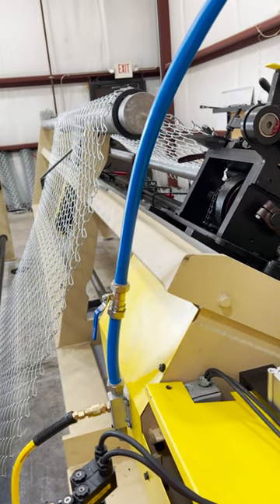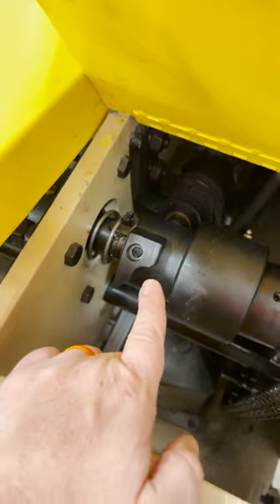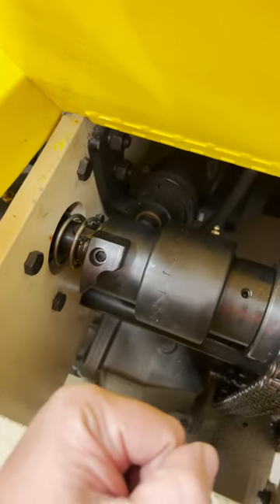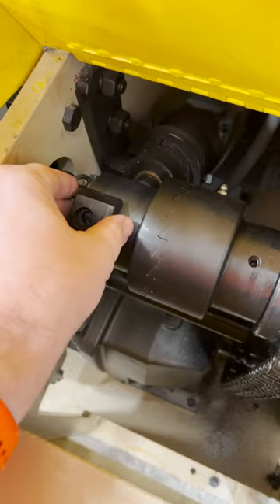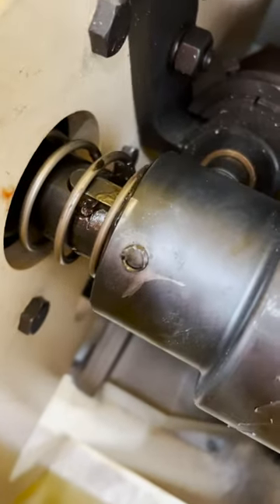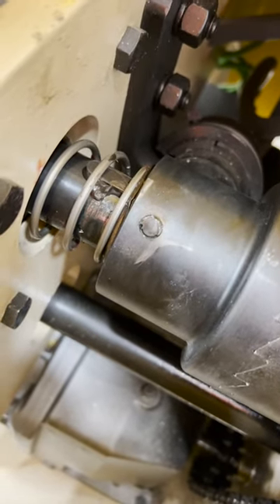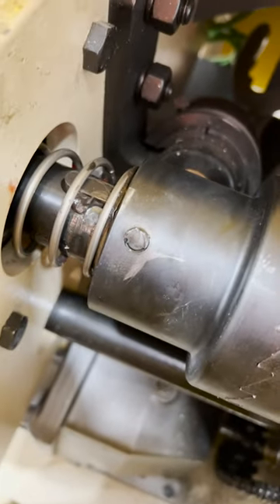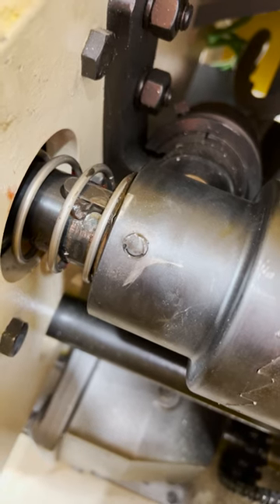This One Bolt Broke The Whole Machine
Our Online Fence Store: ozfence.store